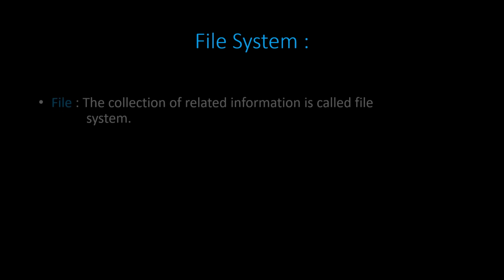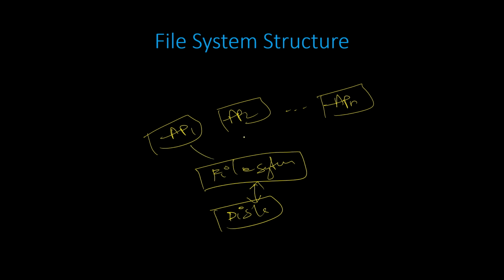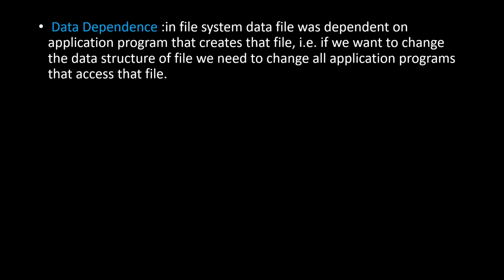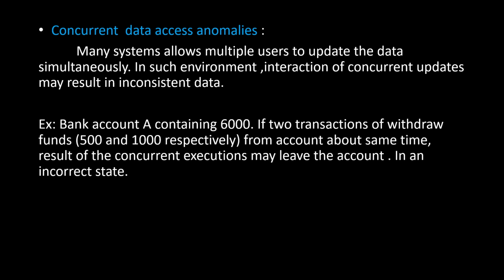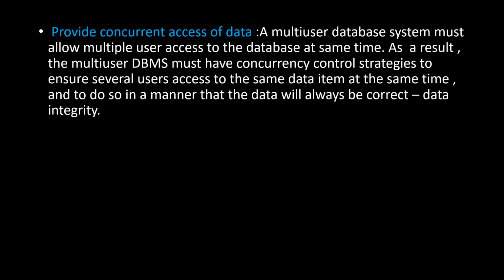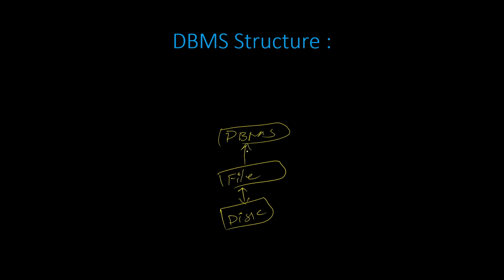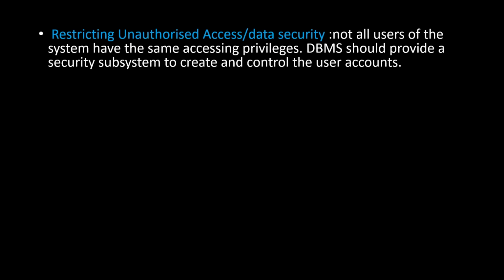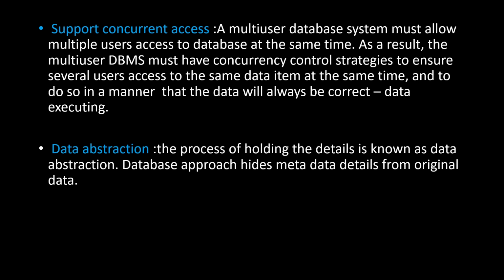File System VS DBMS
This video will give the information about the file system, structure, and disadvantages of the file system and it also gives the info about the characteristics of DBMS ,Advantages of DBMS .
And finally it gives detail description about why we use DBMS rather than File System.